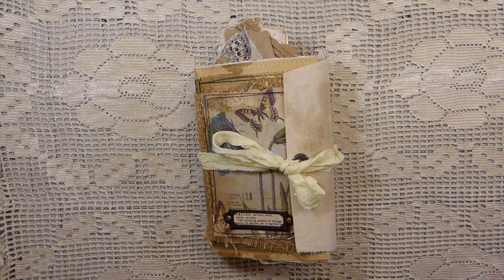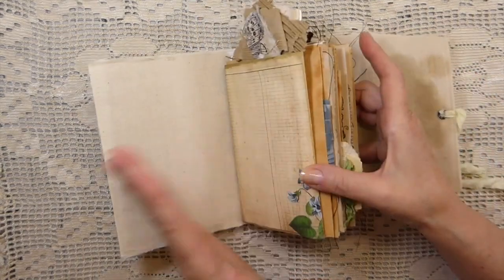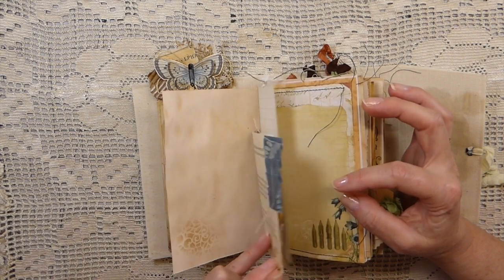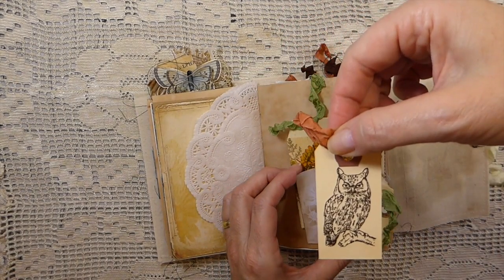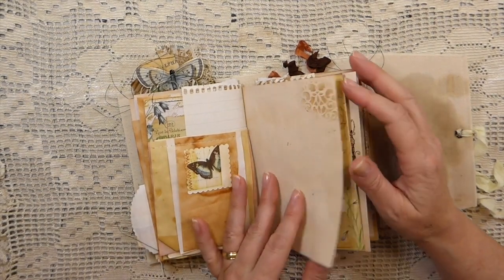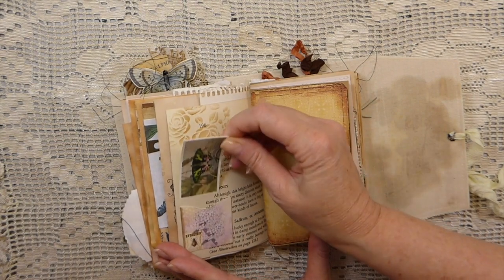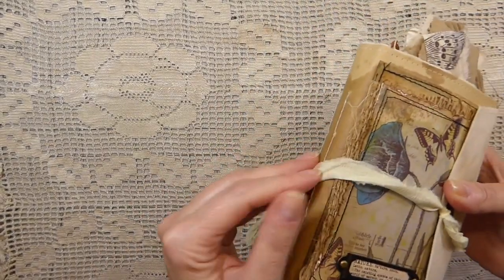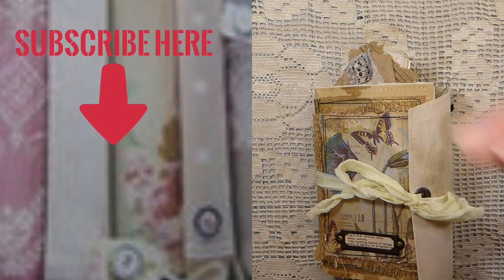Junk Journal Nature's Beauty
Crafty Hugs,
Gina @ TheFireFlyStudio67